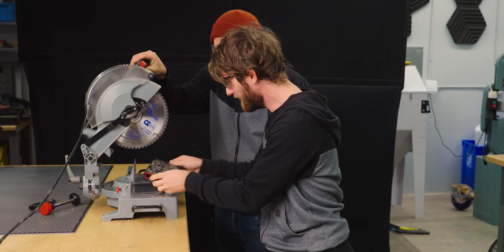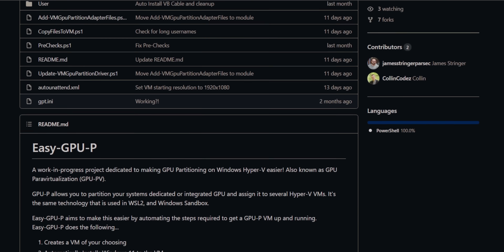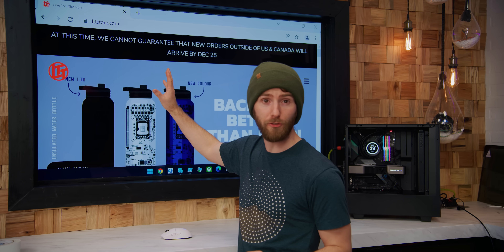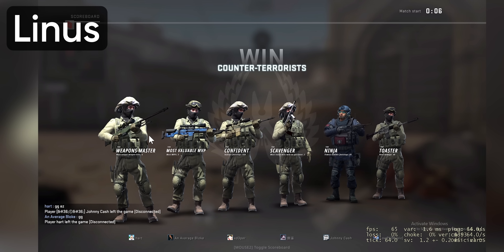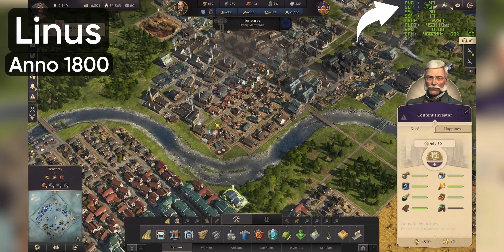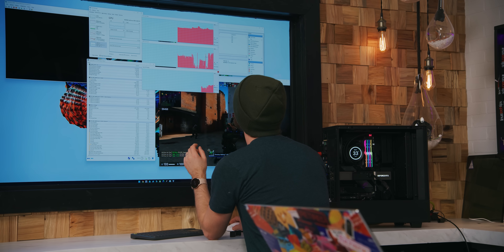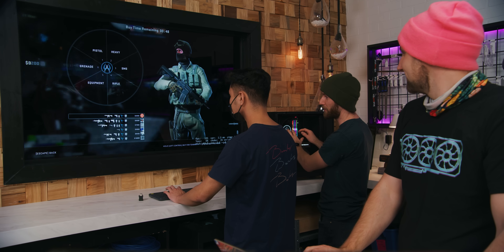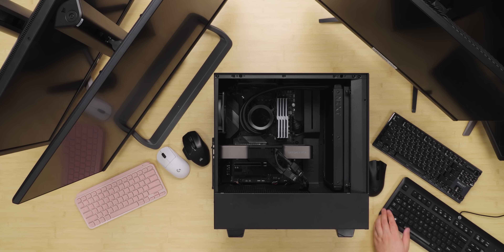Nvidia tried so hard to stop this - GPU Sharing with Virtual Machines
Is this the solution to the chip shortage? Using Windows paravirtualization and a some custom scripts makes sharing your GPU power easier than ever.

CHAPTERS
0:00 Intro
0:45 Splitting your GPU
2:02 Easy-GPU-P
4:17 Initial VM impressions
7:25 HACKS
7:34 Performance theories
10:33 Setting up VMs
12:45 4 players, 1 GPU
14:05 Maxed out GPU
14:36 Horst attempts to play CS:GO
14:59 2070 Super results
16:13 3080 Ti Results
17:46 Conclusion